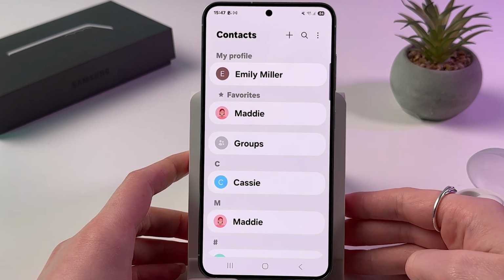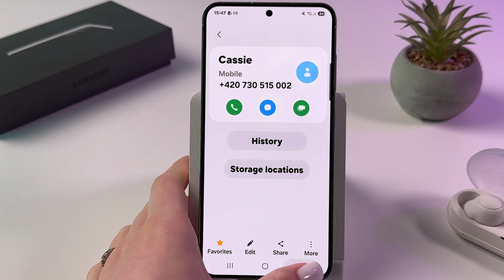Samsung Galaxy S25 Tutorial - Easily Add Favorite Contacts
Discover the simplest way to manage your most important contacts on the new Samsung S25! Struggling to keep your frequent contacts readily accessible? This tutorial will guide you through adding your favorite contacts to your 'Favorites' list, ensuring they are just a tap away. By following a few easy steps, you'll organize your phone in a way that saves you both time and effort. Ideal for those with busy schedules who need quick access to their key contacts. Join me in this quick walkthrough and let's make your life a little easier!

This video also covers the following topics:
Adding Favorite Contacts on Samsung Galaxy S25
Samsung Galaxy S25 Guide: Managing Favorite Contacts
How to Quickly Access Contacts on Your Samsung Galaxy S25